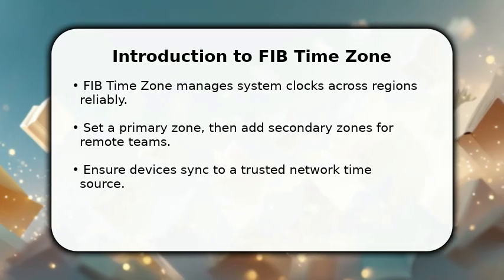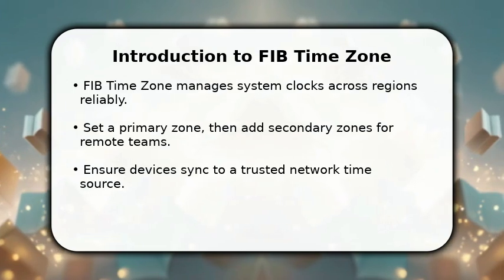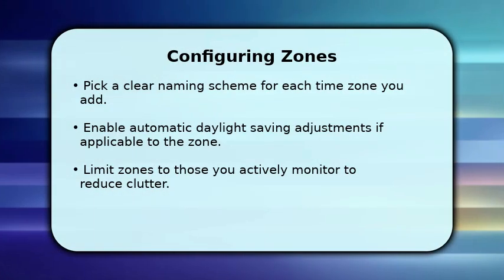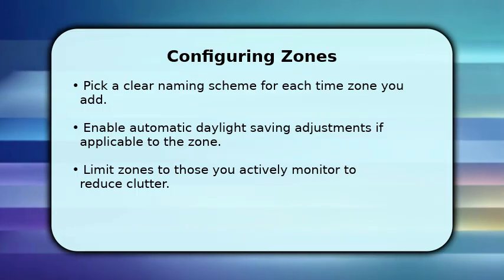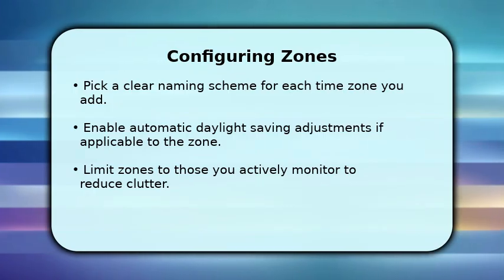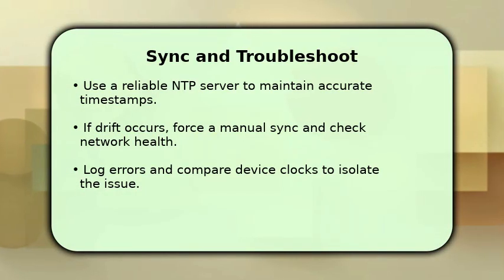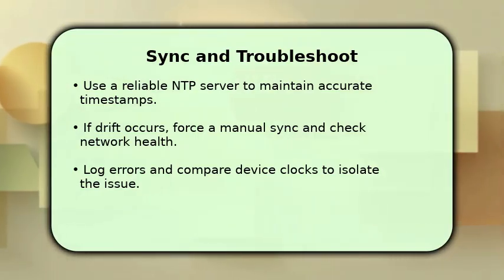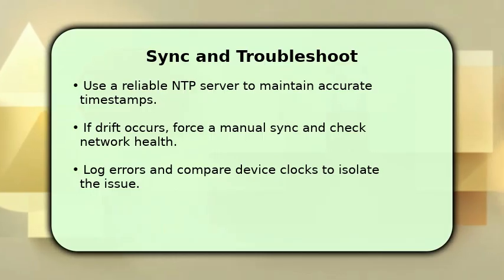How to Use Fib Time Zone (Full Guide)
How to Use Fib Time Zone (Full Guide) | 📚 Read anywhere with the new Kindle Paperwhite ▸

In this comprehensive guide, we'll walk you through the basics of using the Fib Time Zone in your trading strategy. The Fib Time Zone is a powerful tool that helps traders identify key levels of support and resistance based on Fibonacci retracement levels. We'll cover everything from setting up the chart to interpreting the data and making informed trading decisions.